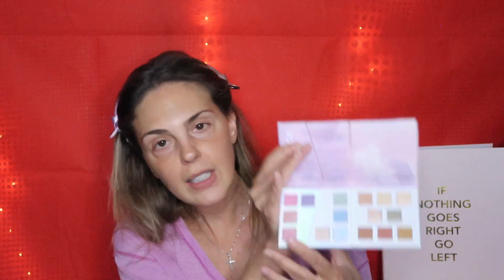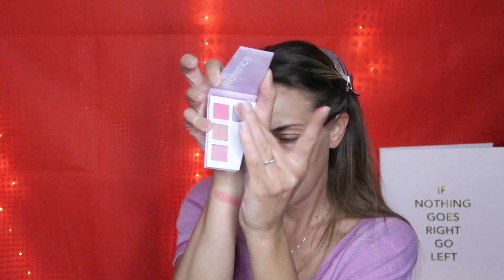FLORENCE BY MILLS// 16 WISHES EYESHADOW PALETTE!!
Hey Guy’s welcome to todays video!  It’s Jen your crazy makeup junkie!  This is a long, and in-depth review!  If you want to skip around I understand.  I really wanted to give this palette a moment!  ;)